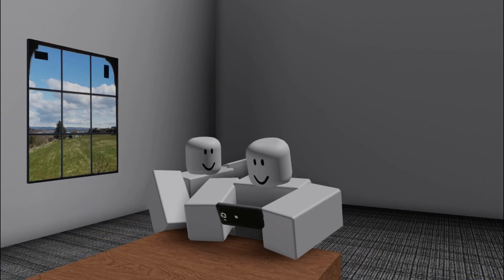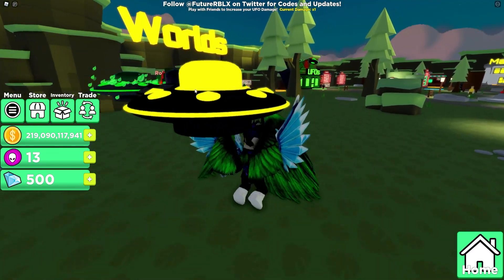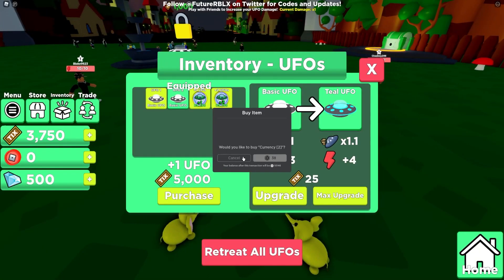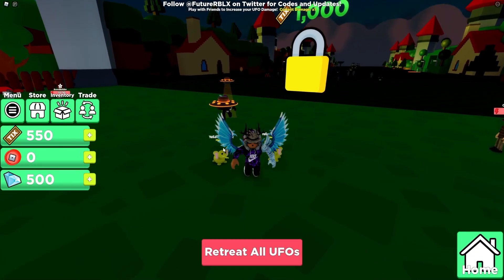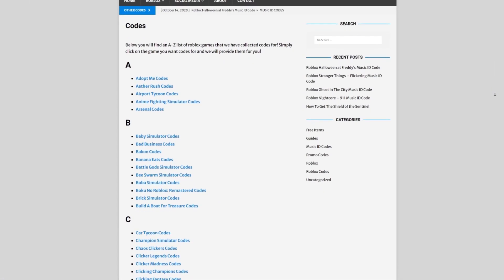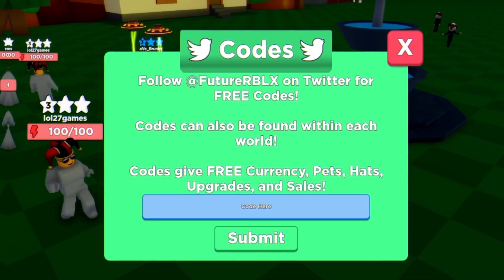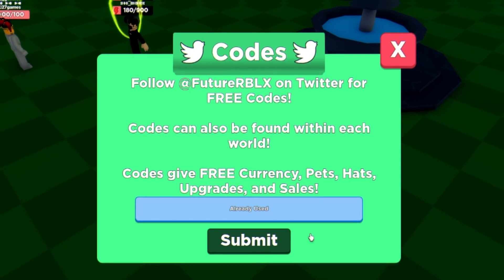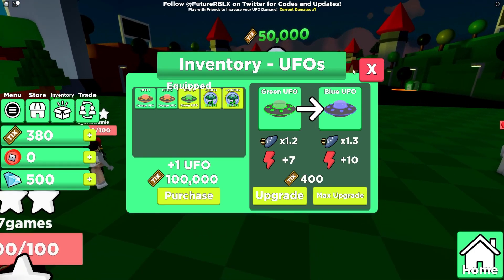UFO SIMULATOR CODES *SPOOKY UPDATE* ALL NEW SECRET OP ROBLOX UFO SIMULATOR CODES!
In this video I will be showing you awesome new working codes in ufo simulator for the spooky update!